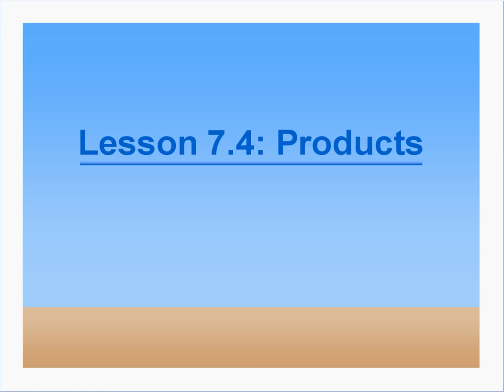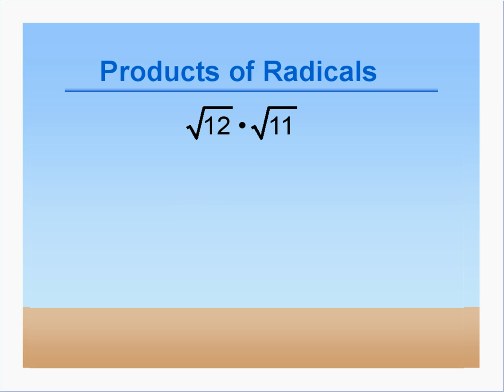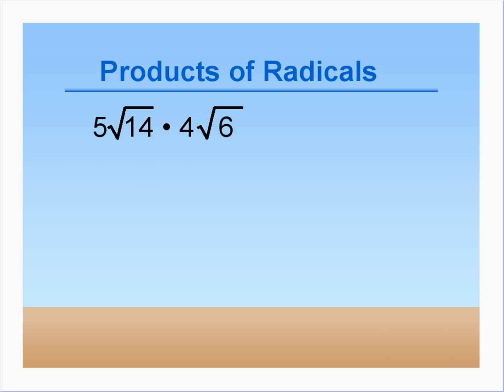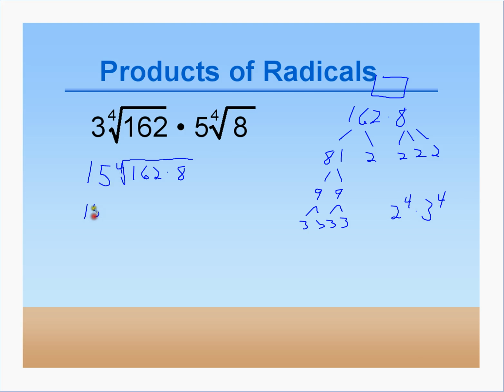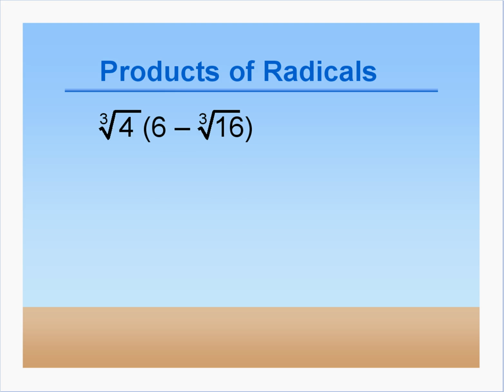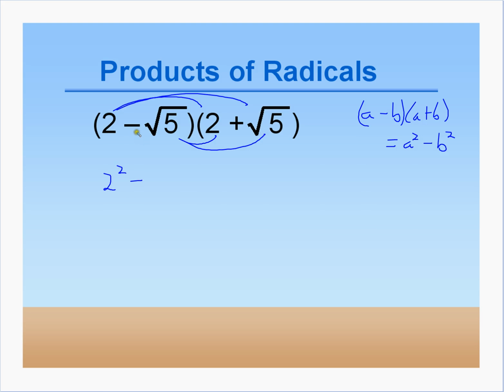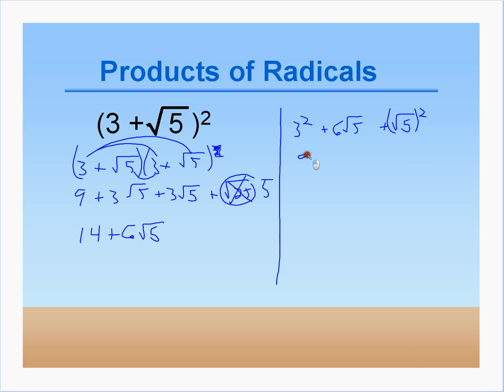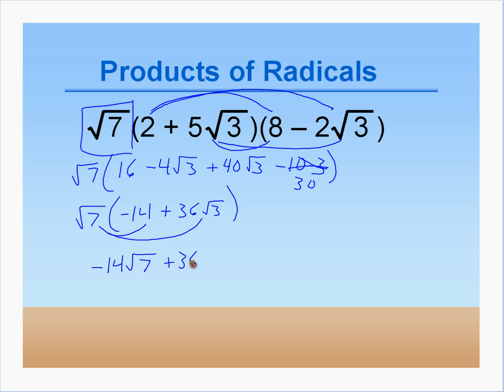Algebra 2 Lesson 7.4 - Products